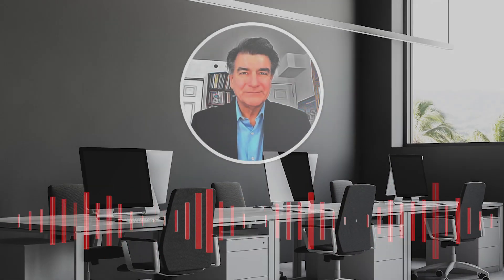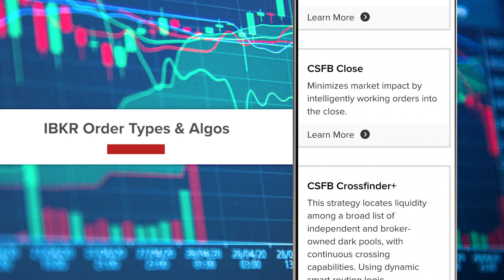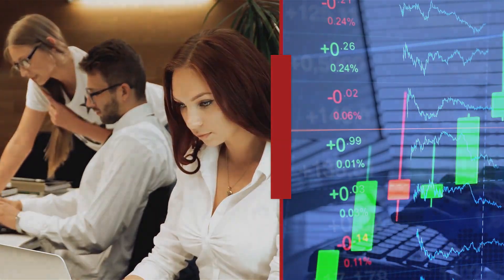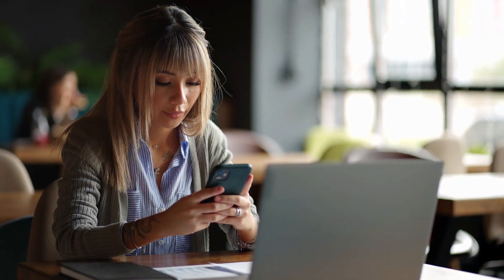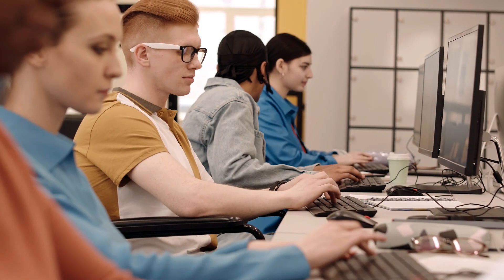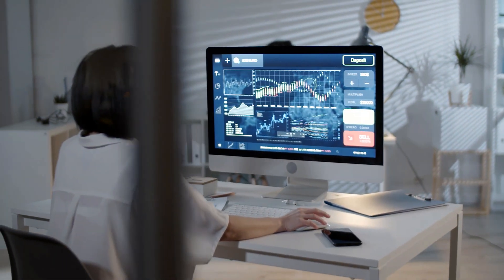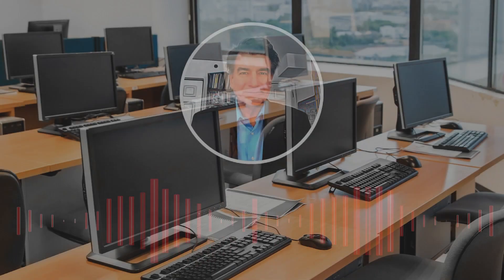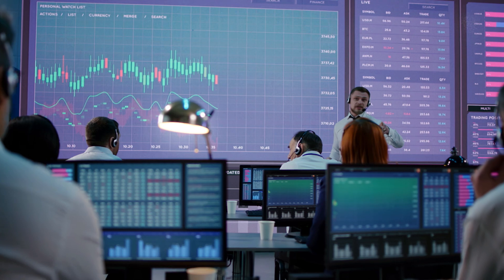Using the IBKR Student Trading Lab for Computational Finance Courses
Dr. Germán Creamer, associate professor at Stevens Institute of Technology and joint associate professor at Columbia University, discusses his participation in the IBKR Student Trading Lab, which he finds has benefits that stretch beyond his computational finance curriculum and into the competitive job market.